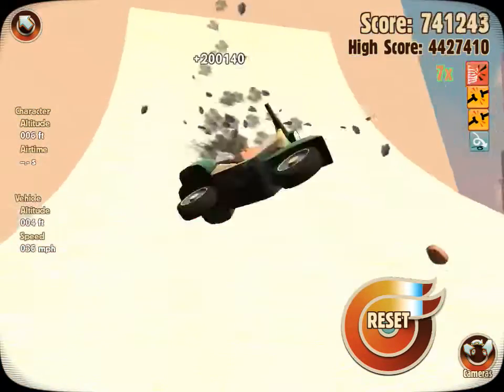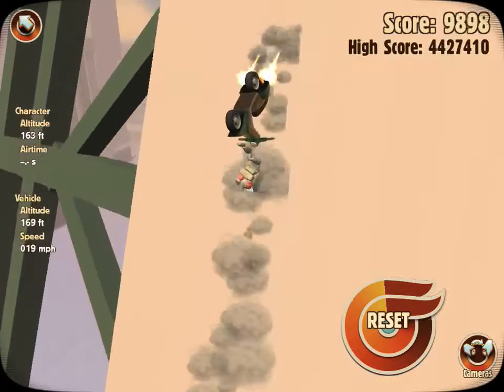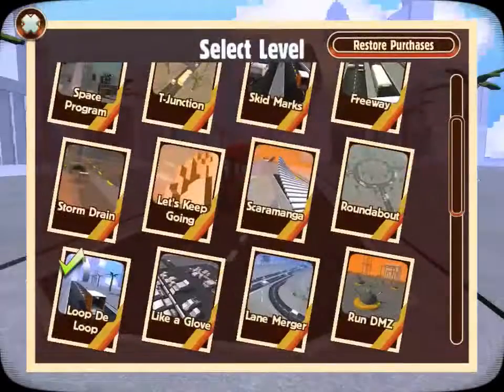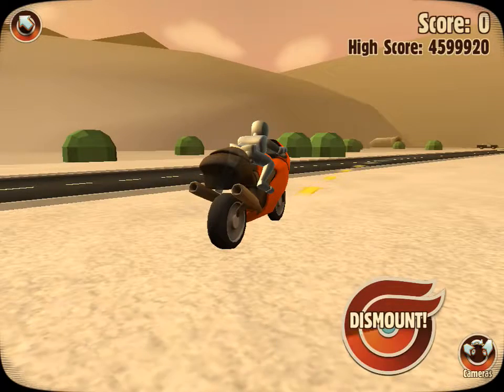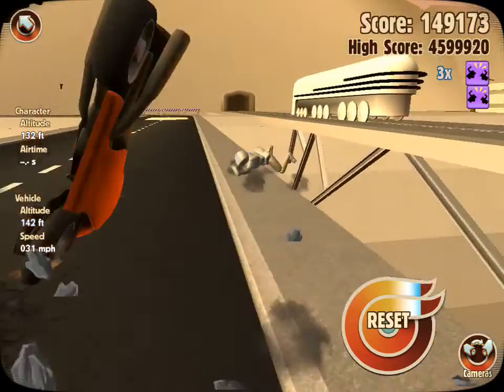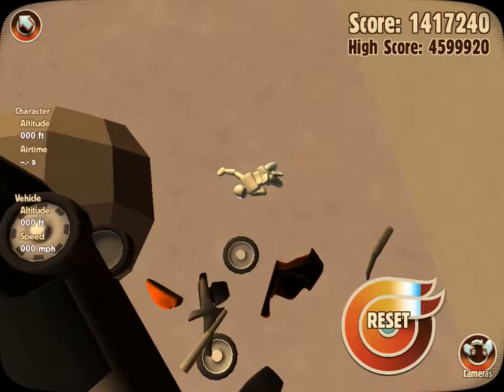LOOP DE LOO-AHHHHH !!! | Turbo Dismount